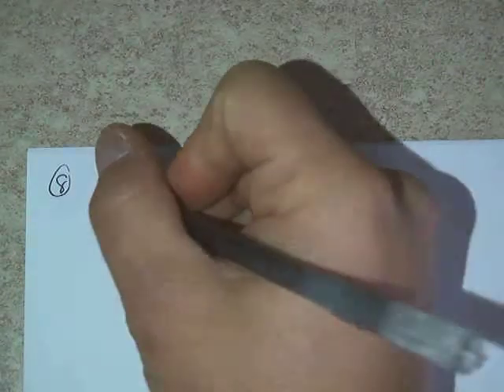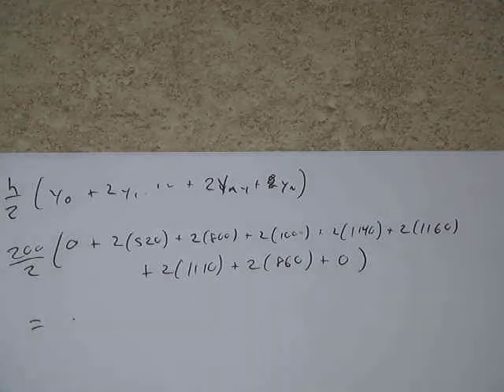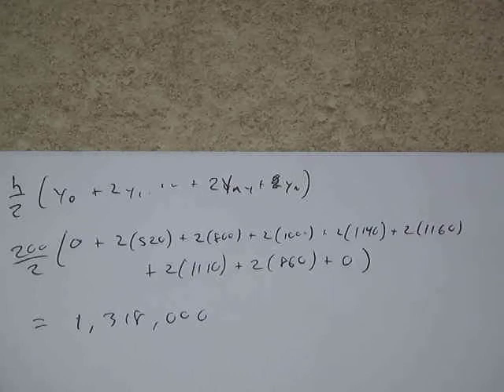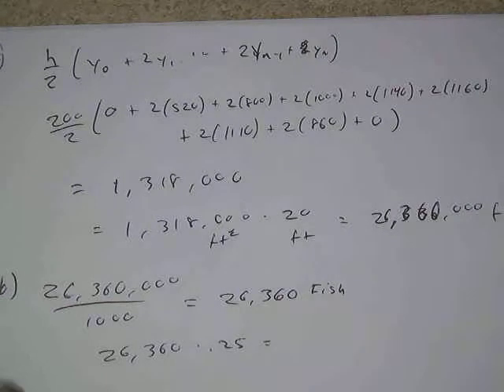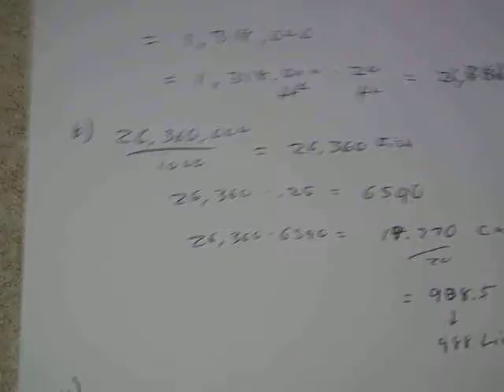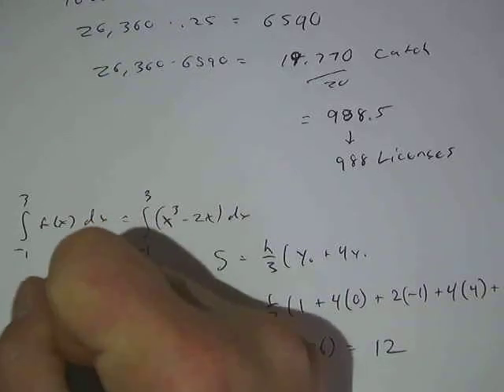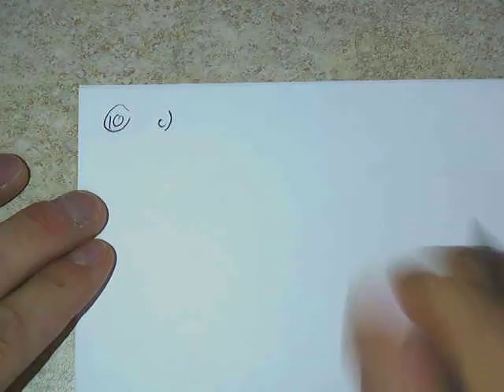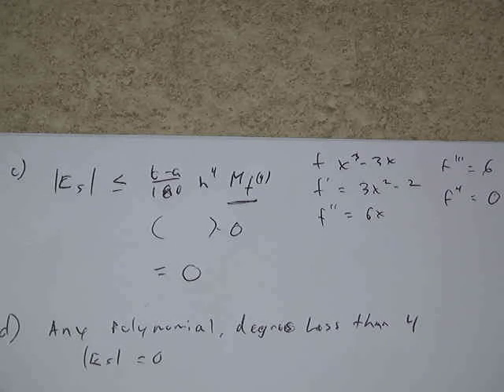AB Sec 6-5 Q&A - 2014-2015